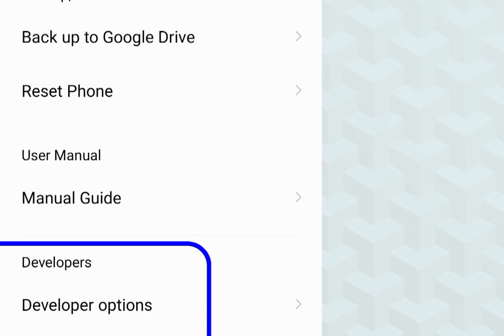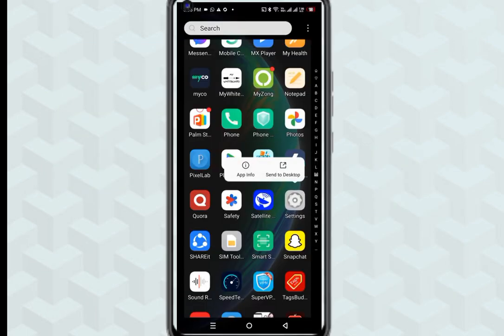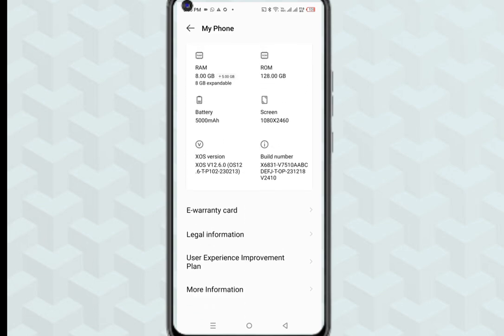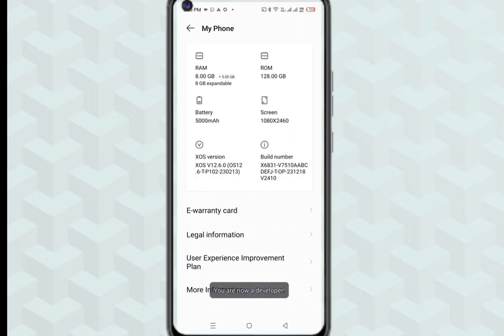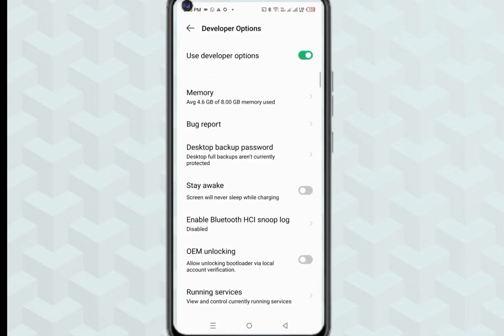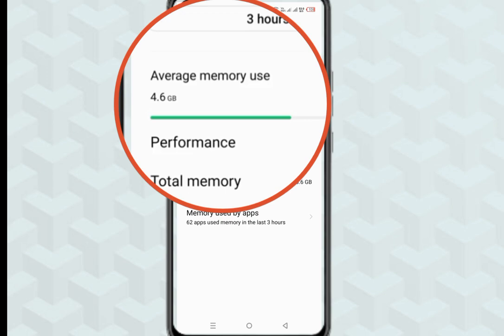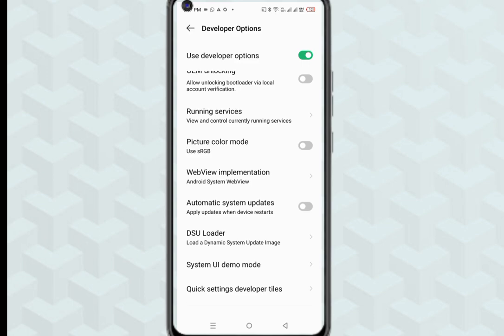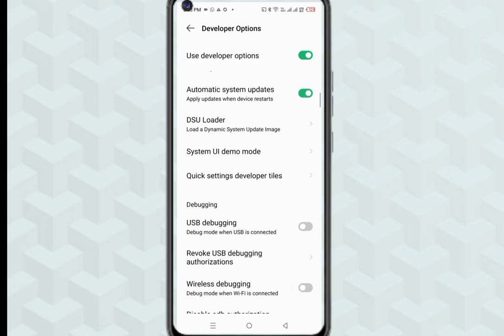What is developer options? | how to enable developer options on Android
Hi friends Today how to enable developer options in Android mobile how to enable developer options any smartphone all Settings in developer options like display test display text size network settings us debugging by laptop more settings in this video